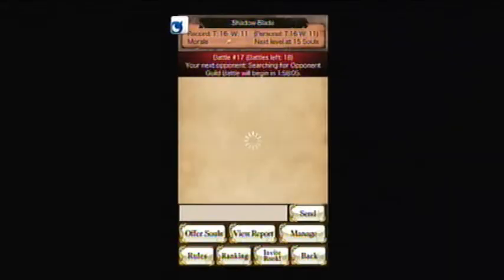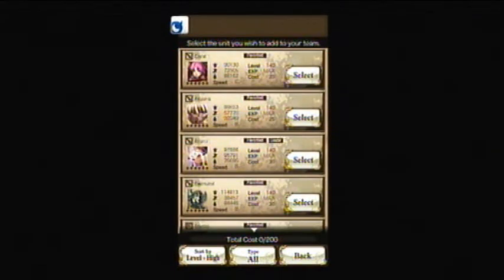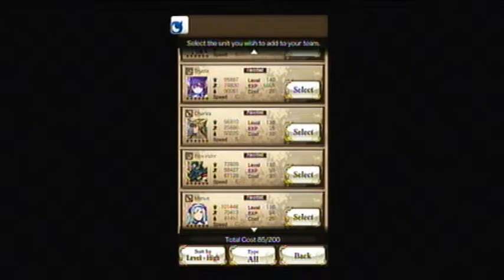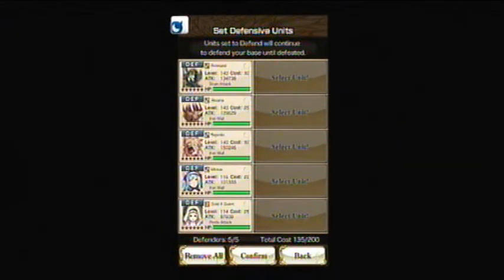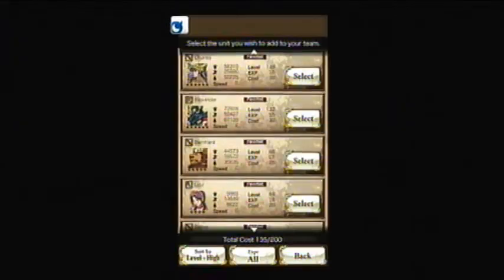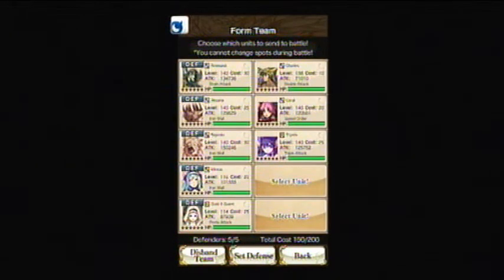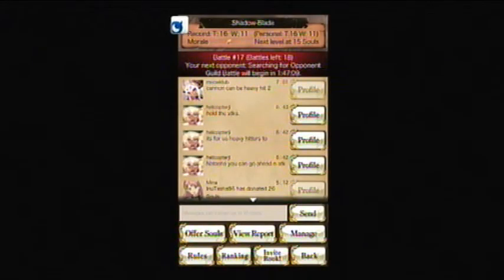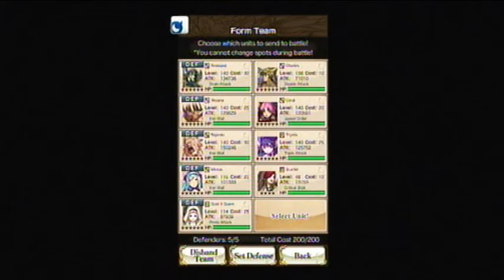Fantasica: Building a Guild Team (defense) [MEOWKLUB]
Rough tutorial on how to build a good defense team for Guild War in Fantasica. Hope you find it helpful.